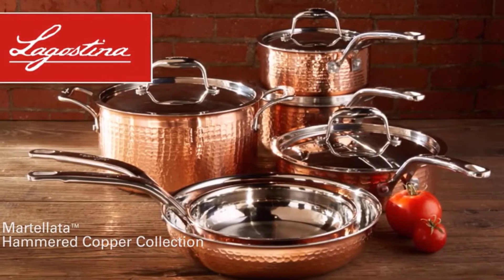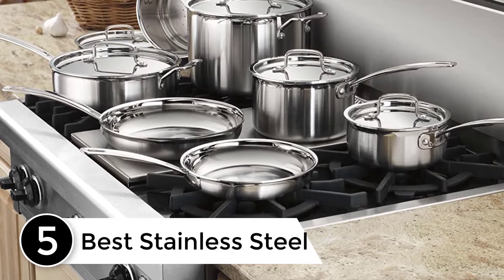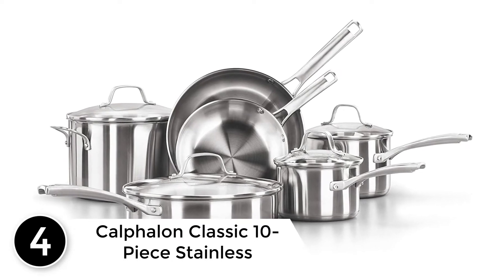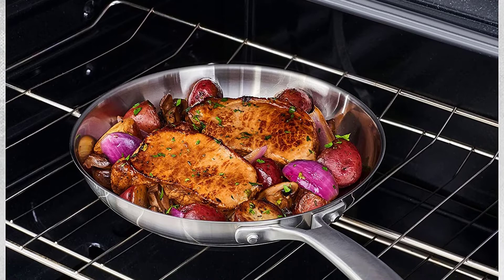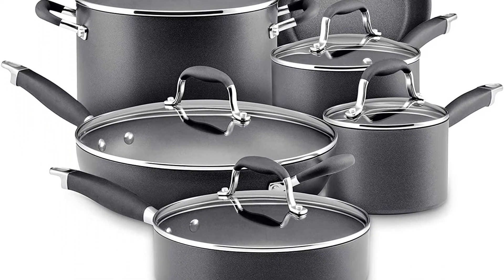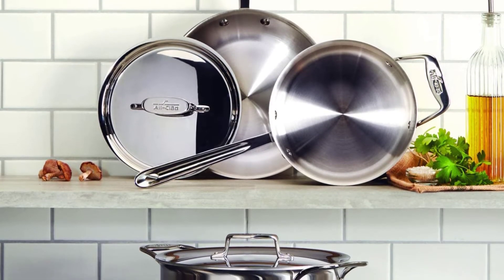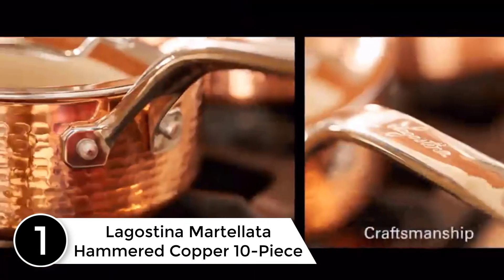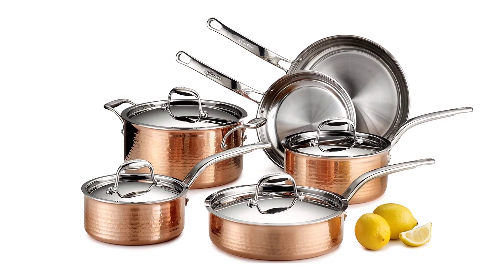Top 5 best cookware for your glass stoves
▶️ 5. Best Stainless Steel.

▶️ 4. Calphalon Classic 10-Piece Stainless Steel Cookware Set.

▶️ 3. Anolon Advanced Hard Anodized Nonstick Cookware Set.

▶️ 2. All-Clad d5 Brushed Stainless Steel 10-Piece Set.

▶️ 1. Lagostina Martellata Hammered Copper 10-Piece Cookware Set.